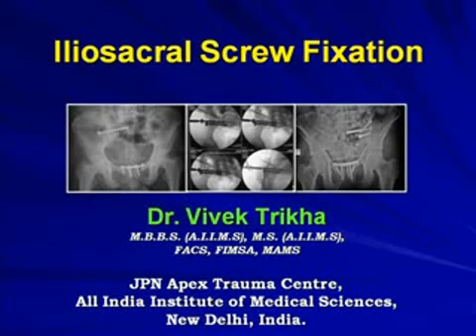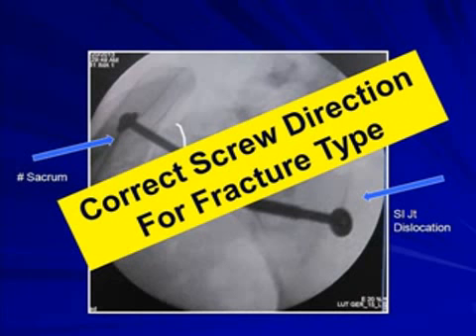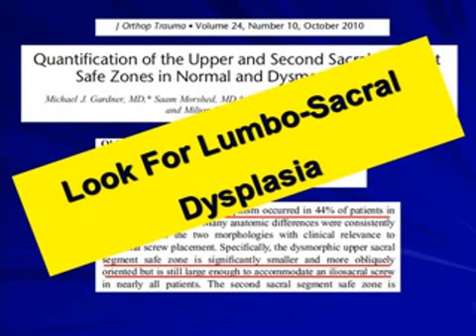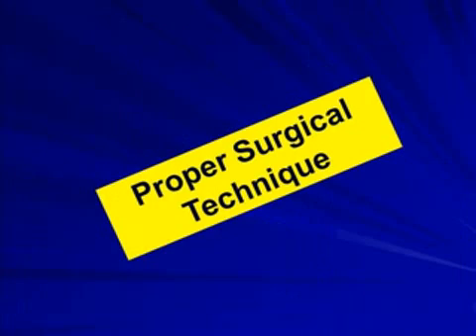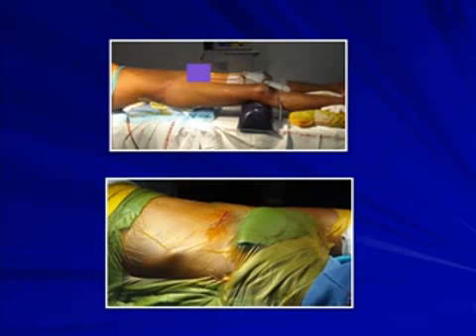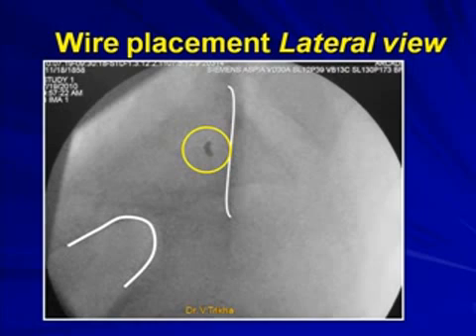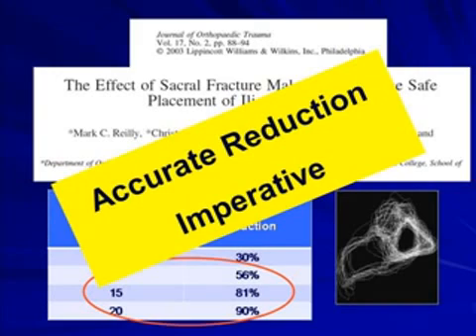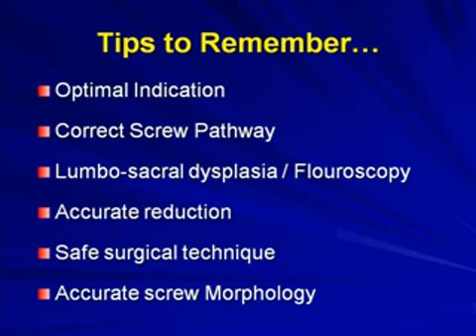PELVIS: Perctaneous SI screw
Tips and Tricks Perctaneous SI screw - Vivek Trikha